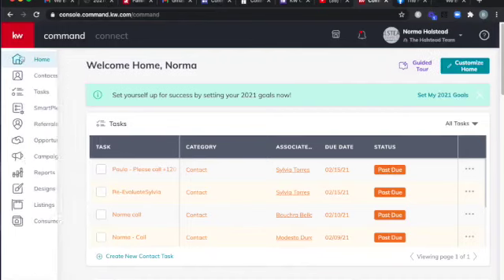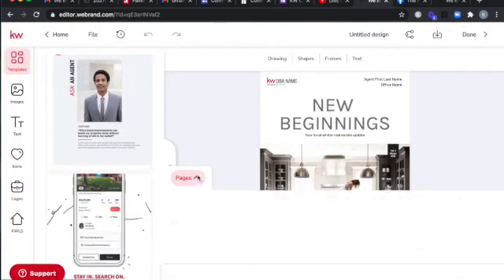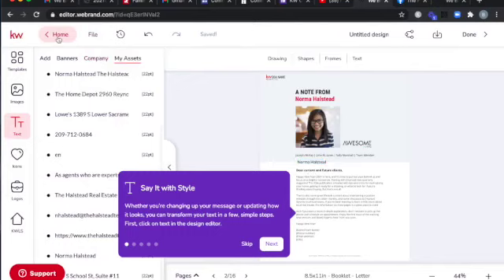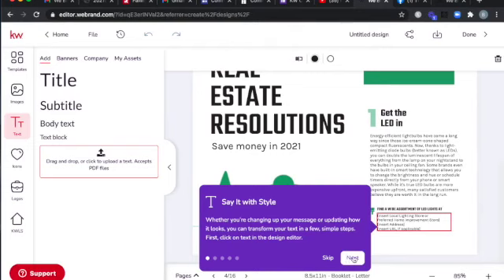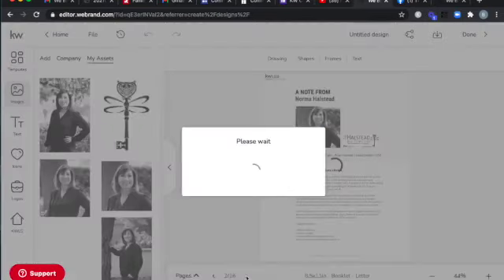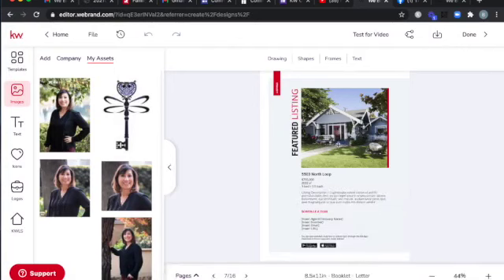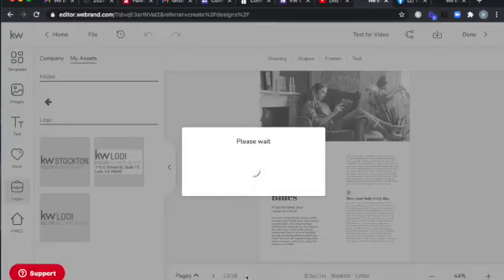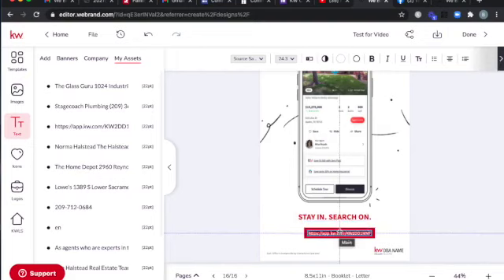Quarterly Magazine Instructions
This video tells agents how to set up the quarterly newsletter in KW Command.